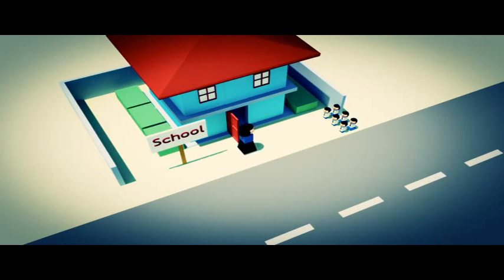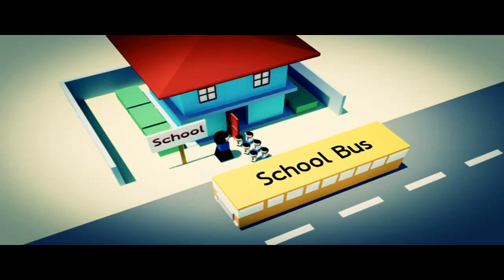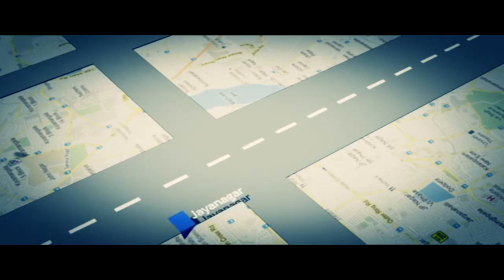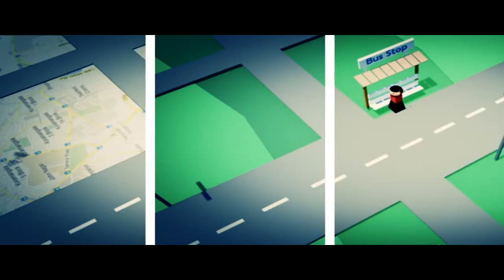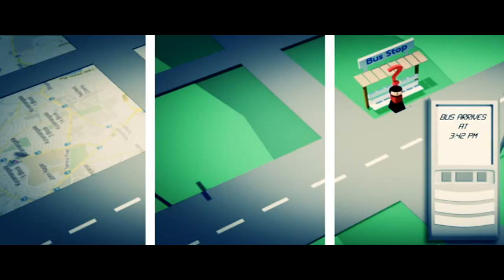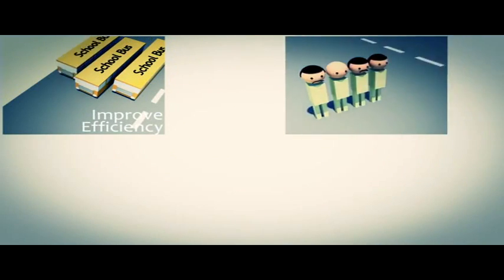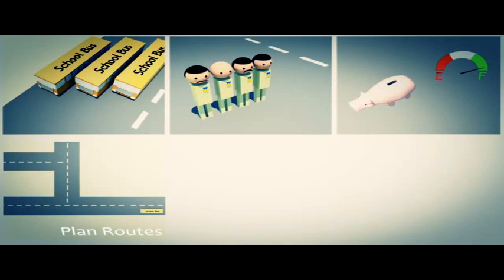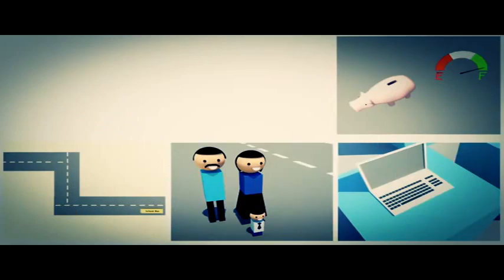NorthStar School Bus and Child Safety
How Magnasoft NorthStar protects, tracks and monitors the safety of school buses and children using GPS, GPRS, RFID, SMS, webcam and much more,.